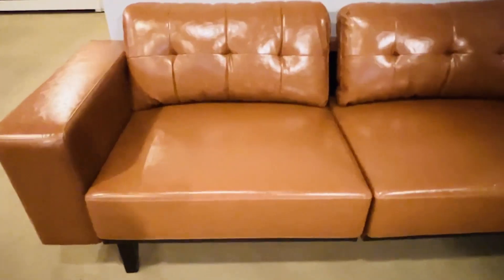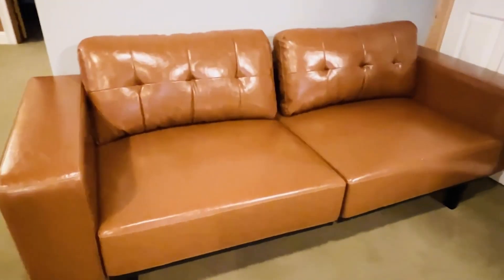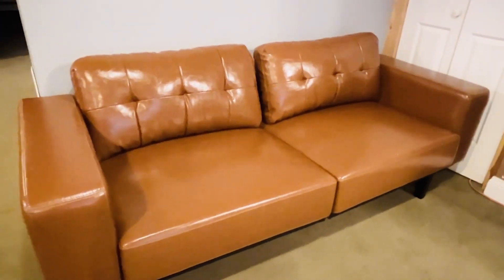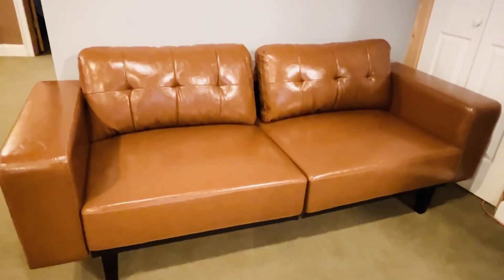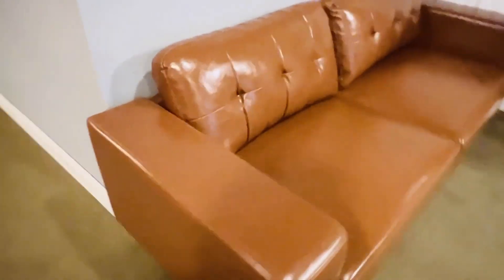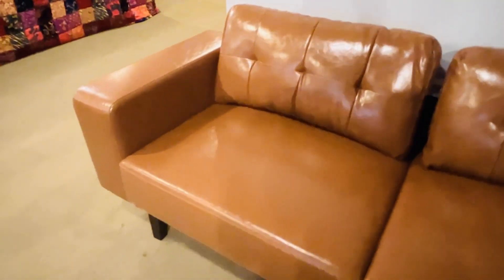AYEASY Leather Sofas | Our Point Of View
Check Our New Website For Amazing Deals!
(Commissionable Links)

HIGH QUALITY FABIC: Strict selection of procedures and high-standard testing system allow each product to stand the test of time. The fabric of this leather couch protects it from accidental spills, scratches and fur from pets. The high-density and highly elastic foam makes the sofa not easily deformed, skin-friendly leather sofa provides a perfect experience, sitting all day on our leather loveseat without feeling uncomfortable. We are confident and let you feel more at ease!
MORE COMFORTABLE SOFA: In order to make a soft and comfortable sofa, we increase the thickness of the foam inside the couches. This means it will not collapse even after a long period of use. The raw materials of our faux leather couch is very soft, it can also provide the comfortable feeling that people rest. If you are looking to choose a comfy sofa, take a look at us!
STABLE AND STURDY: AYEASY living room sofa adopts a solid wooden frame. The naturally strong frame is wrapped with supportive foam cushioning and durable leather fabric.The seat can bear up to 750 lbs, the oversized sofa gives you peace of mind, feel the comfort, stable and sturdy from AYEASY loveseats sofa. No matter what pose you strike, our sofa can withstand it perfectly. Our couches for living room will always insist on being stable and sturdy by your side.
STYLISH MODERN DESIGN: Are you still troubled by not being able to find right furniture that suits the design style you want? Please look here! Our leather couch has contemporary design. It can provide a high-end vibe to living. This delightful faux leather sofa includes a lounge seat with cushions, track armrests, tapered legs, and 2 mid-century style sectional wide cushions. AYASEY mid century sofa is a suitable choice for office, bedroom, apartment and living room.
INSTALLATION AND CLEANING: Easy assembly! We have the tool set in our product, you can install this leather sofas for living room by yourself in less than 30 minutes. Instructions using our installation instructions ensure a perfect fit. The brown leather couch is easy to care for and maintain. You just wipe the stain and dust with a soft, damp cloth to clean the living room couch. Please note that the back cushion of the sofa is hidden in the cushion, in #4 & #5.